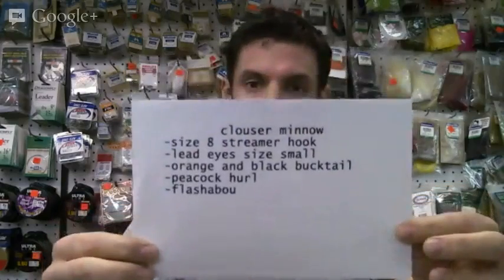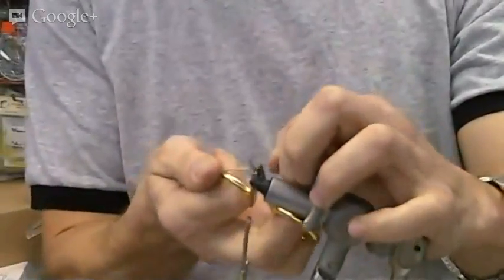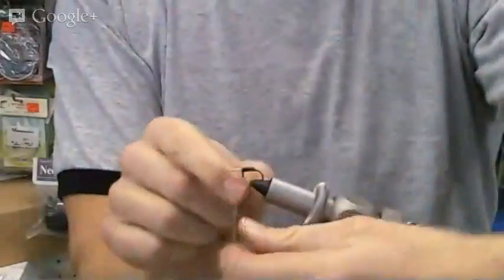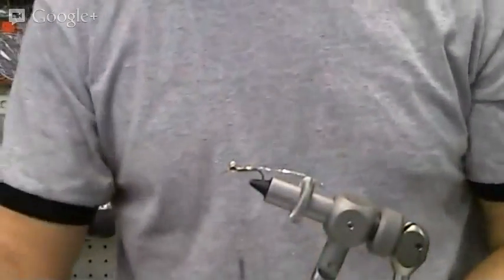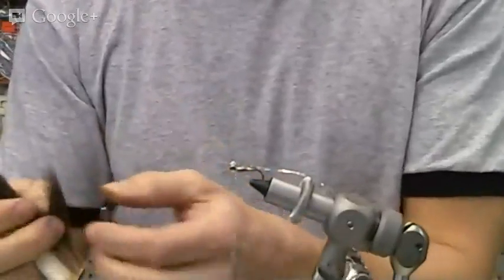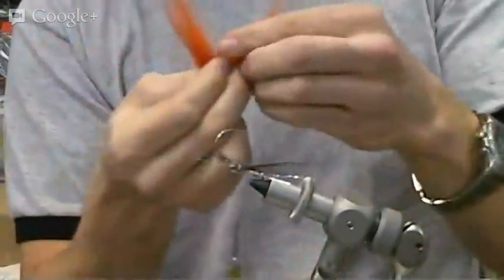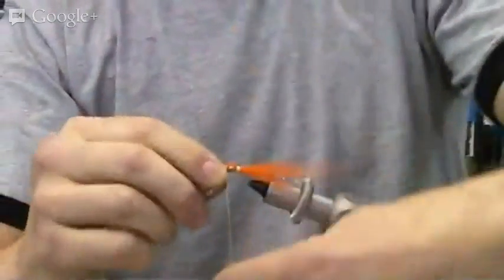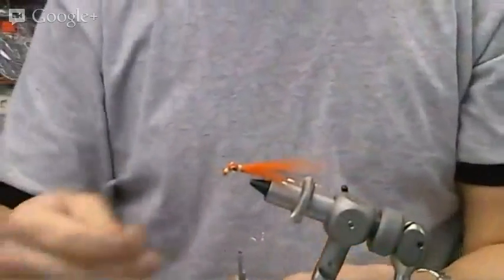How to tie a Clouser Minnow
How to tie a Clouser Minnow,  Ben ties a Clouser Minnow live at the Pemberton Fish Finder headquarters.  This pattern works great this time of year.  This is part of Friday Night Flies!